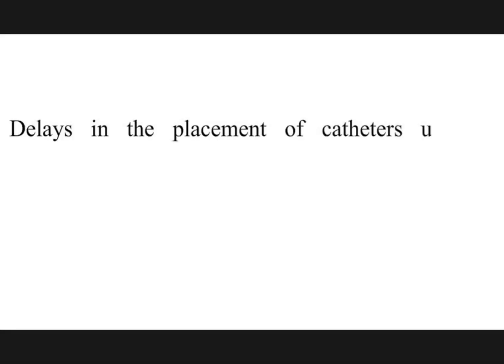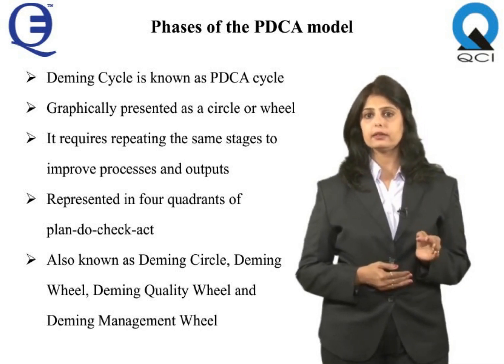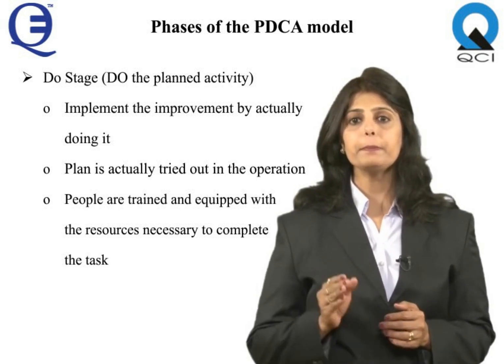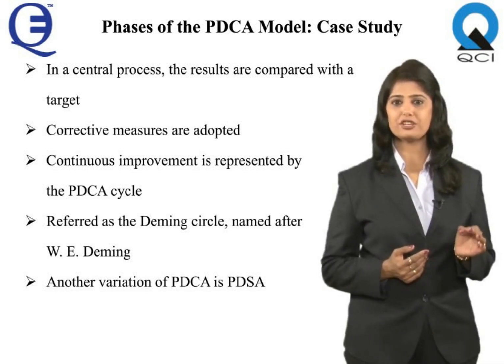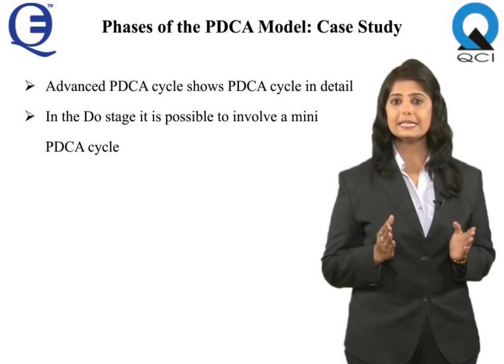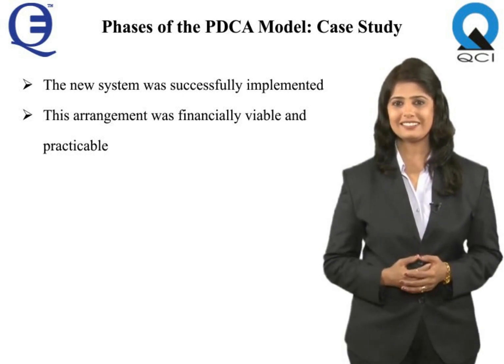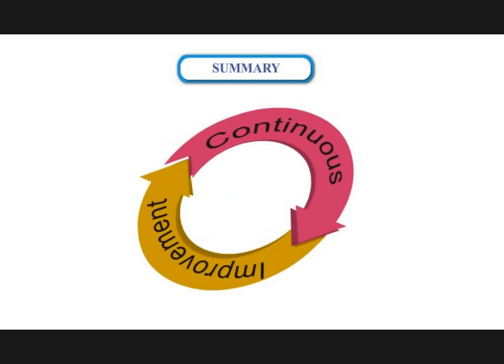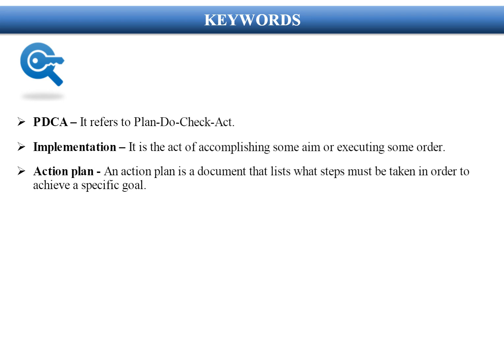PDCA CYCLE Part 2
PDCA Cycle  :
PDCA Cycle, PDCA Introduction, PDCA Implementation, Phase of the PDCA Model: Plan & Case Study